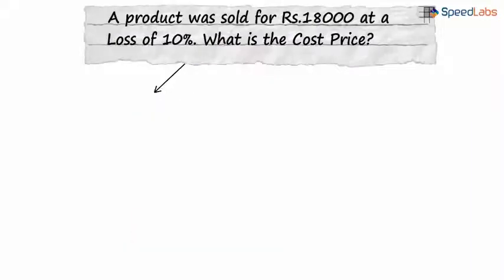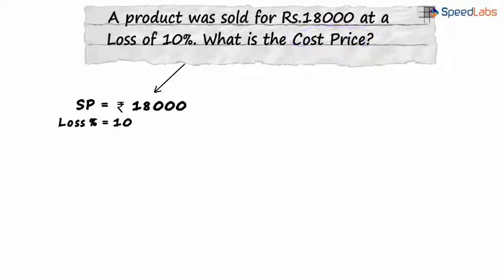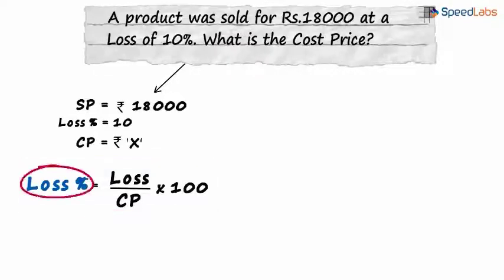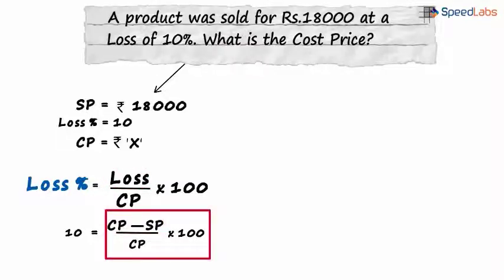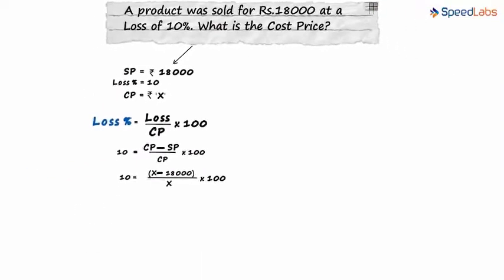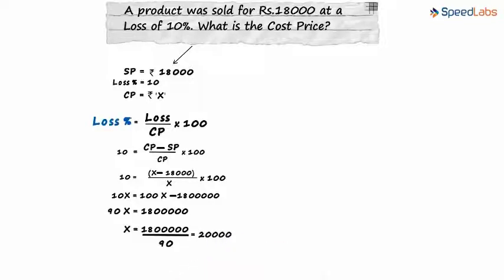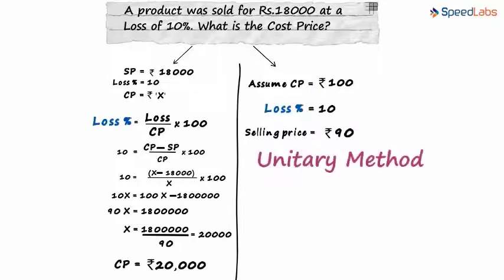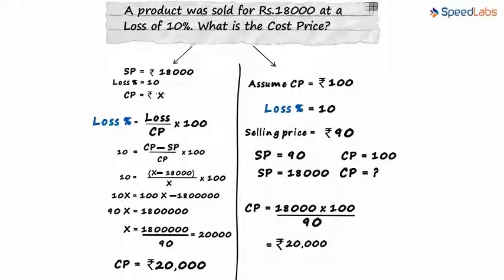Class-7-Mathematics-Ch-8-Comparing Quatities-Topic- Example How do we find the Cost Price...